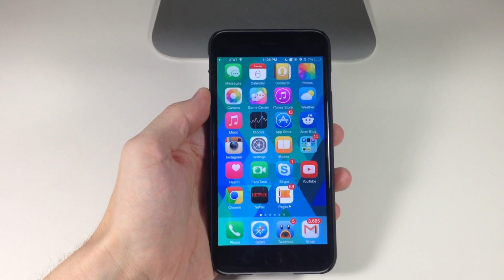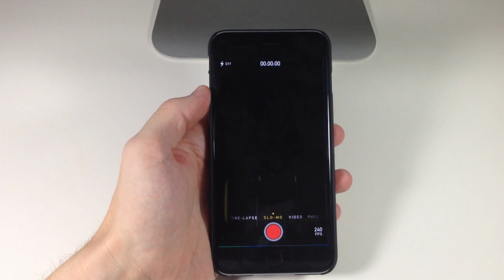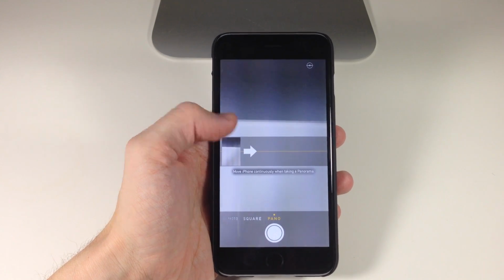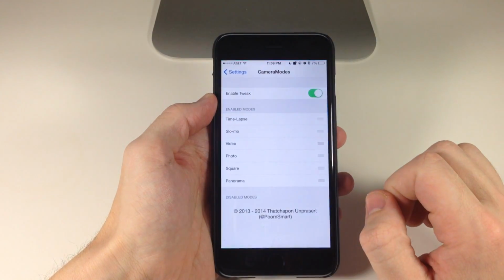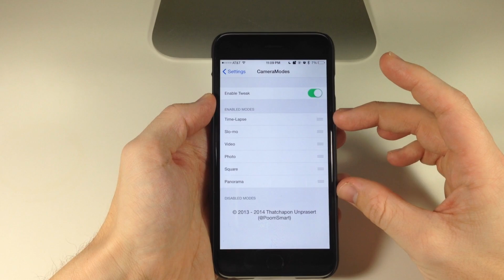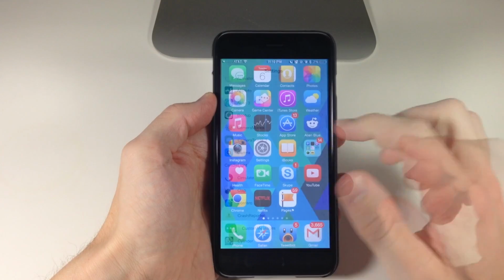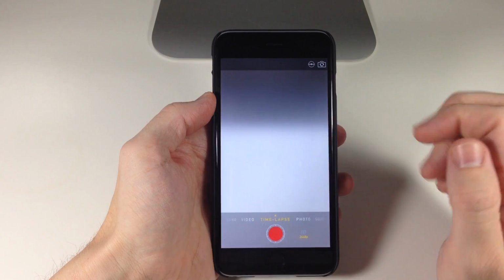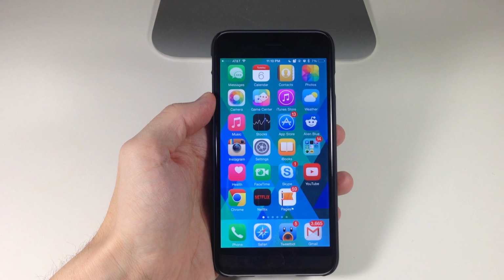Rearrange and hide Modes in your Camera with CameraModes - iPhone Hacks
If you never plan on using a specific mod eon your Camera app and you want to trim down the fat, so to speak, then try out CameraModes and do just that.